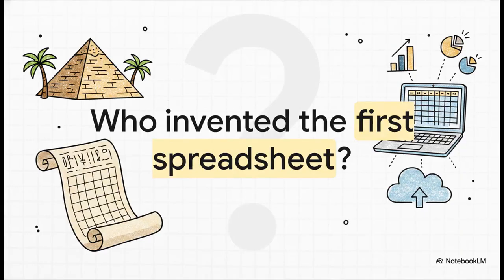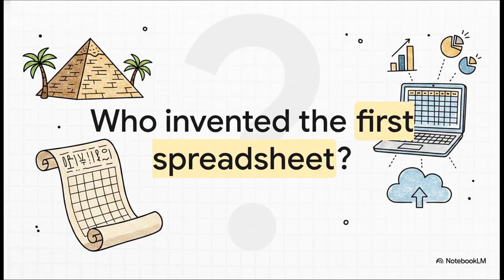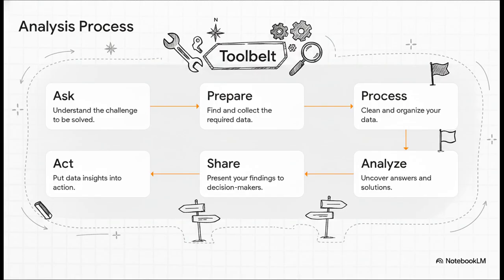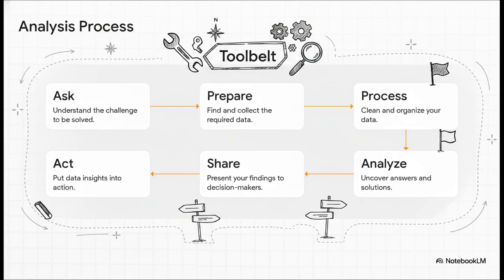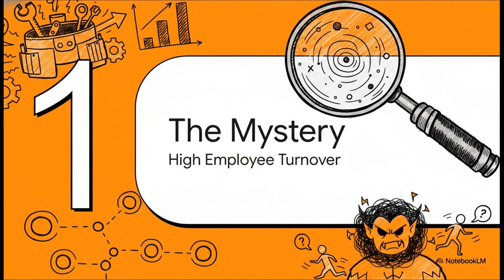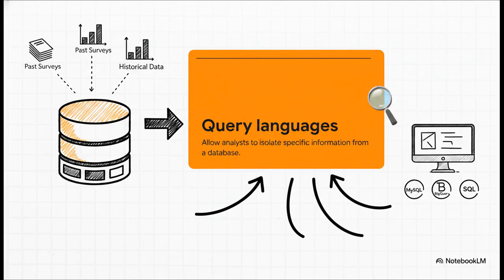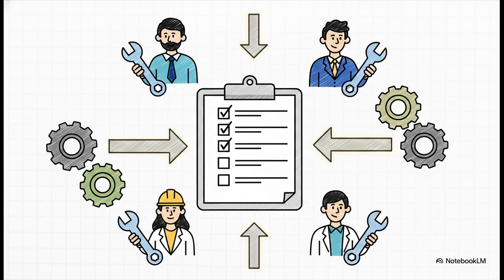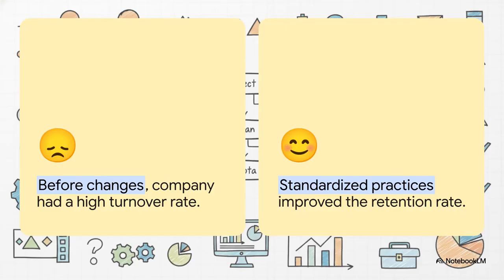How Data Analysts Solve Real Business Mysteries (SQL, Python, Tableau)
Raw data is useless without a strategy. In this video, we break down the ultimate Data Analyst Toolbelt and show you exactly how to use it to solve a real-world business mystery: high employee turnover.
If you are looking to get into data analytics, people analytics, or business intelligence, mastering these 4 tools and Google's 6-Step Analysis Framework is non-negotiable.
📌 Timestamps (Crucial for audience retention & search visibility):
0:00 - The Data Analyst Toolbelt
1:20 - The 6-Phase Data Analysis Framework (Ask, Prepare, Process, Analyze, Share, Act)
1:40 - The Mystery: High Employee Turnover
3:01 - Tool 1: Query Languages (SQL)
3:58 - Tool 2: Spreadsheets (Excel / Google Sheets)
4:48 - Tool 3: Programming Languages (Python / R)
5:36 - Tool 4: Visualization Tools (Tableau / Looker)
6:25 - Turning Data into Actionable Business Decisions